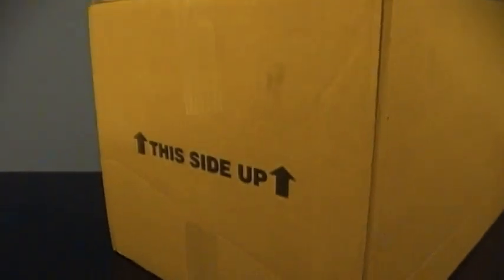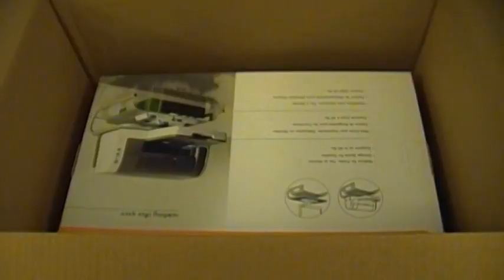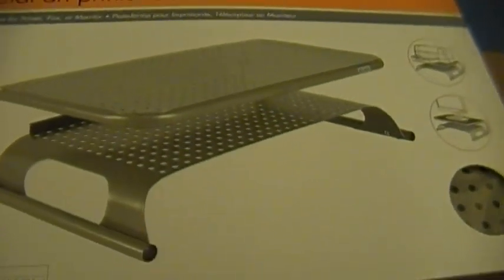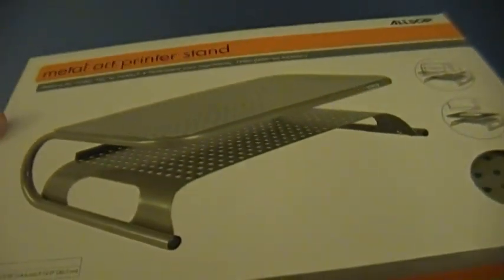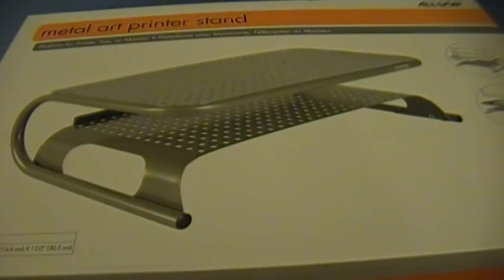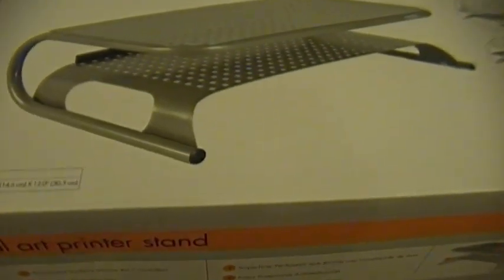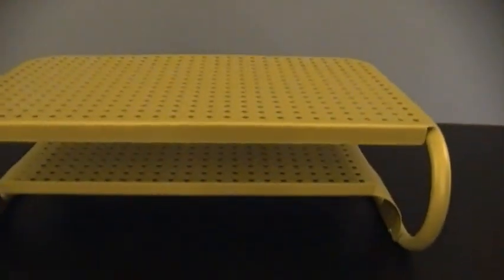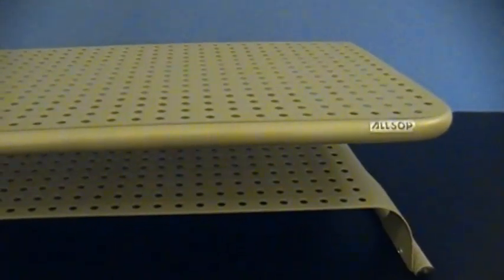Messing With Metal And Newegg New England?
One thing about Allsop Metal Printer and Monitor Stands...  They're handy for things other than printers and monitors.  :-)  ...and has Newegg finally set up shop in New England?  :-)